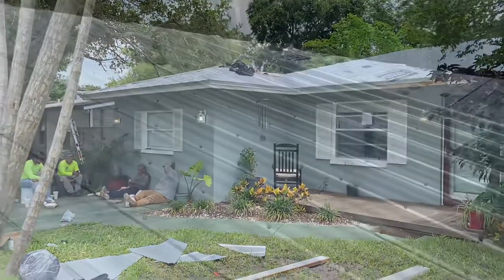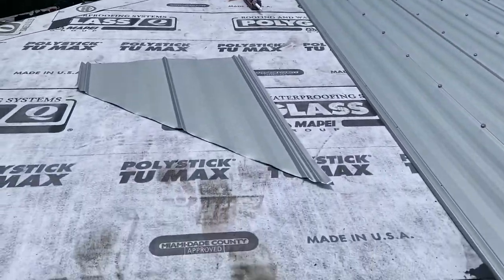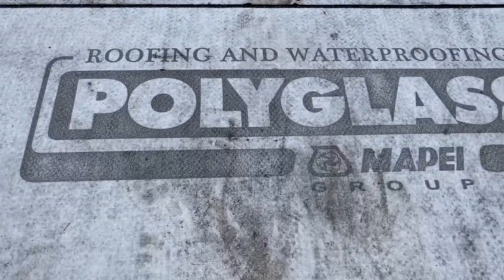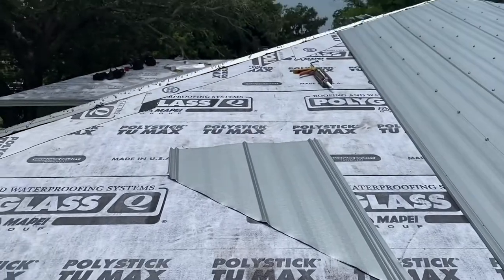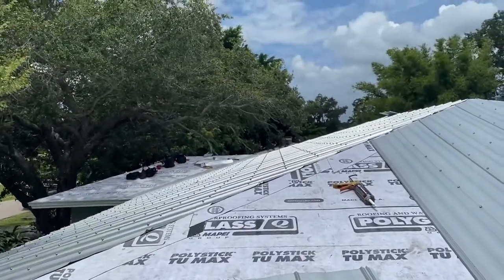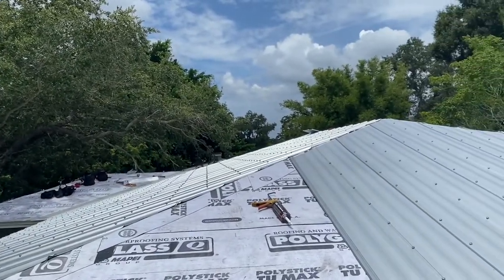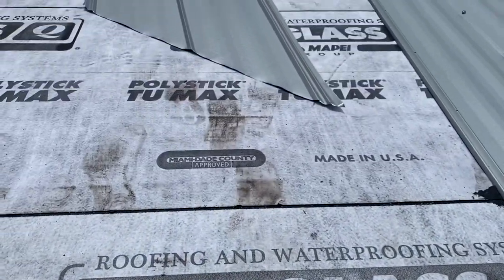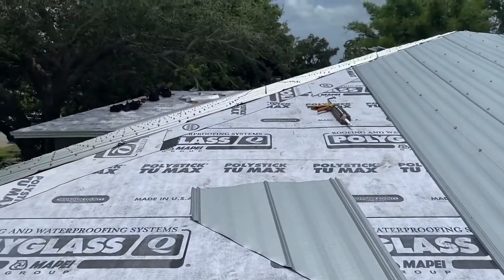5V Crimp Metal Roof in Sarasota, Florida /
Installing a 5V Crimp Metal Roof in Sarasota, Florida.

Let’s Connect:
✅Let’s Connect:

Do you need to hire Sarasota Roofers? Are you concerned that you might not receive the service you need? Ball Contracting is a Sarasota roofing company that wants to ensure you get the best service. We are one of the best in the county!
QUALITY SERVICE
Believe it or not, bad roofers can cause more damage than good over the long term.
Often, we are called in to fix roofs that have been damaged or not properly installed. Not all roofers are high-quality, and some roofers may not be ethical.
Customers have been taken advantage of over and over by unscrupulous roofers who offer low bids and do mediocre work. Bad roofing work is not something you want to deal with   It can lead to unsafe conditions and costly repairs.
You may not realize that they did a poor job installing or repairing your roof. Then, new problems arise like leaks in the roof. Routine inspections may reveal hidden damage, such as damaged flashing or damaged fascia. Any roof work that is done without a permit could make you legally responsible. You could also be held responsible if you cause injury or damage to your roofer because they aren’t insured, even if you were not aware
It can be difficult to know how to avoid falling for a poor or unethical roofer. We want to help you avoid getting a poor roofer.
It is important to specify the line items. This could include removing and disposing of the old roofing material,  fixing hidden damage, or gutter repairs. Reputable Sarasota roofers will tell you before the project begins what the cost will be and use only the best materials on your project.
• Don’t work with roofers who say a permit is not required for the work they are doing, or who require you to get the permit.
• Do not trust roofers who ask you to pay most of the bill upfront.
• Ask past customers about their roofing experiences.
TRUST OUR SARASOTA ROOFERS
LICESENCED ROOFERS understands how difficult it can be finding a trustworthy, yet affordable roofer. If you’re looking for a Sarasota, Venice, Nokomis roofing company, or anyone in the area, you need someone who is trustworthy, professional, and willing to do great work. Customers know that we provide exceptional service and will use only the best products from the best roofing manufactures.
We know how important it is to have a solid roof that protects your home and your family.  If you are looking to replace or install a roof, we will create a long-term solution that is backed by an ironclad guarantee. Your roof will be built with the same dedication and care we put into all of our homes.
CONTACT ONE OF THE BEST ROOFING CONTRACTORS NEAR YOU
Our Sarasota, Nokomis and Venice roofers are of the highest quality in the area. We recommend that you trust us when it comes to roof replacement for roof damage on your new home. A roof that is repaired in good weather will last a lot longer Call Ball Contracting today. We are the best roofing company in Sarasota.

Call the best in the business for your new Shingle Roof,  Tile Roof, Metal Roof or TPO Roof in Sarasota County, Manatee County, Charlotte County

Bill Ball